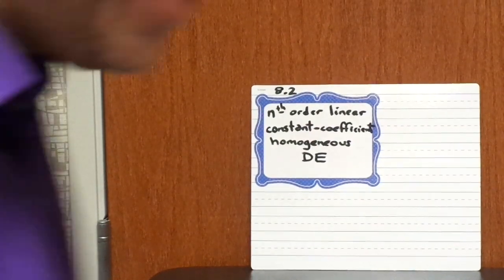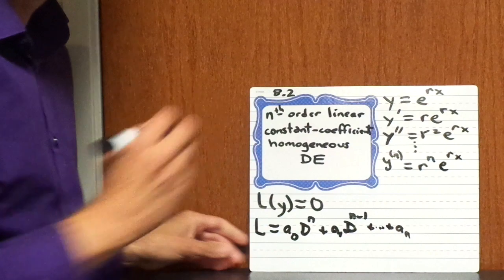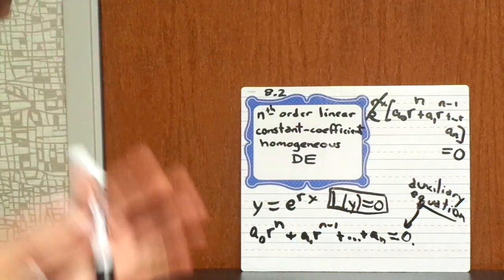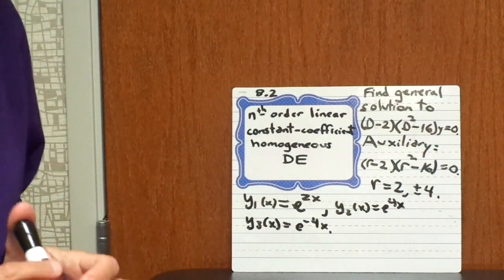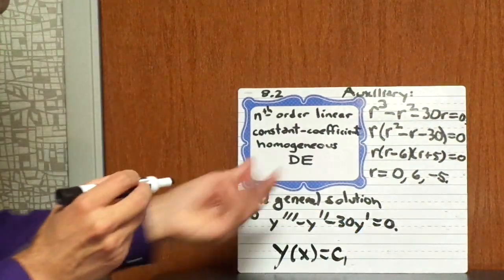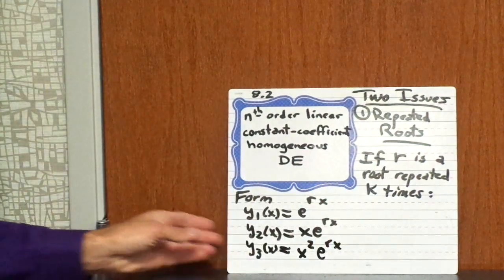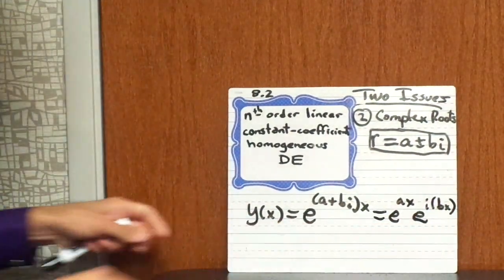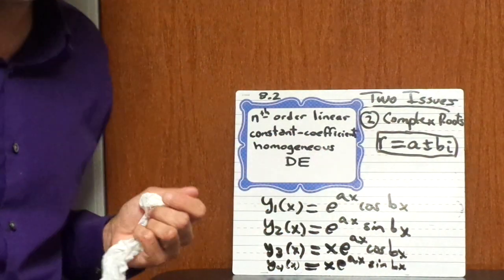Crash Course on n-th order linear constant-coefficient homogeneous differential equations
Learn how to write the general solution to any n-th order linear constant-coefficient homogeneous differential equation.